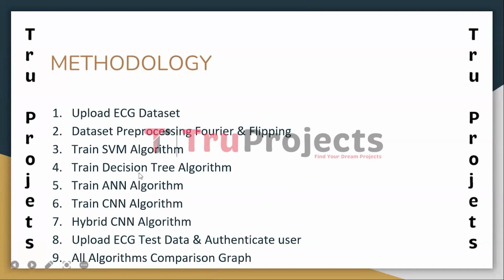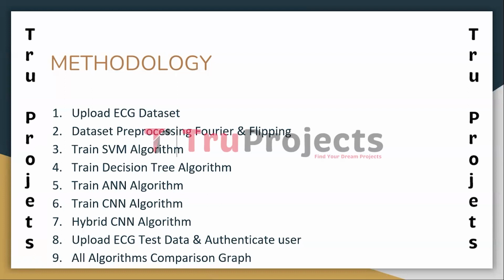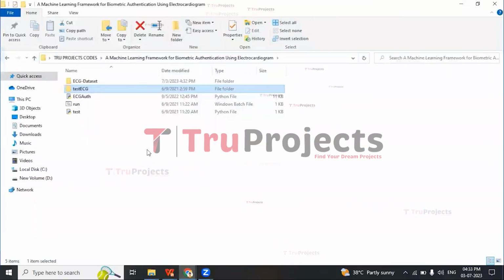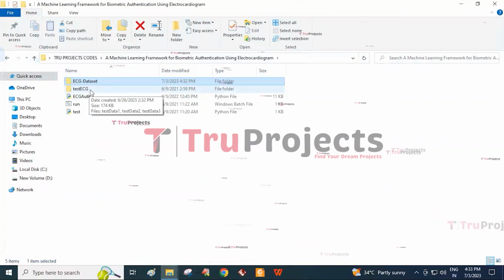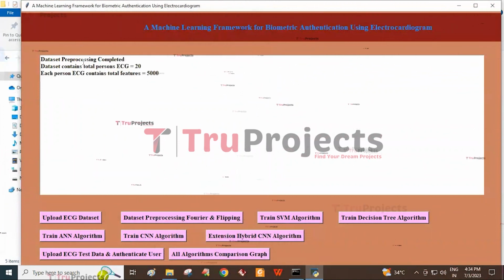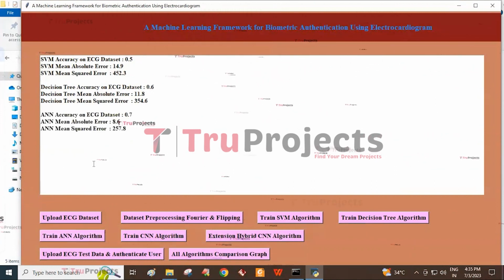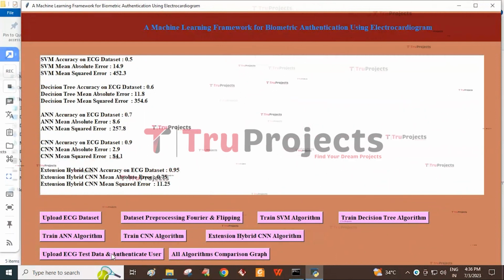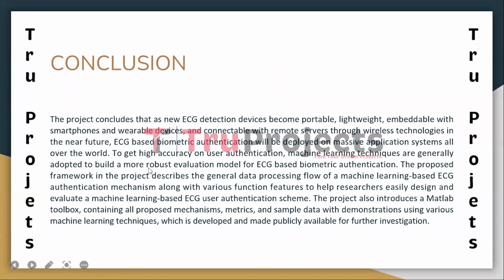A Machine Learning Framework for Biometric Authentication Using Electrocardiogram ieee projects